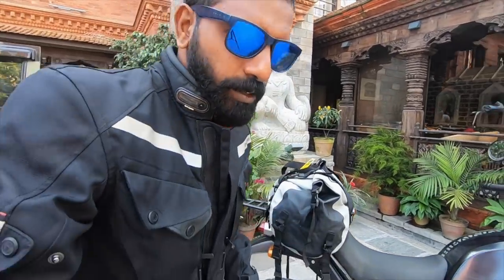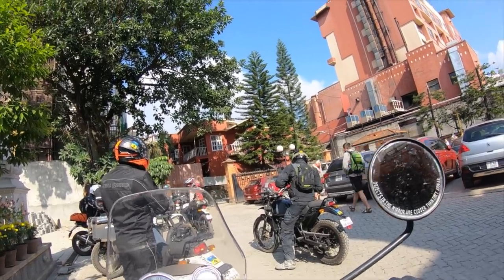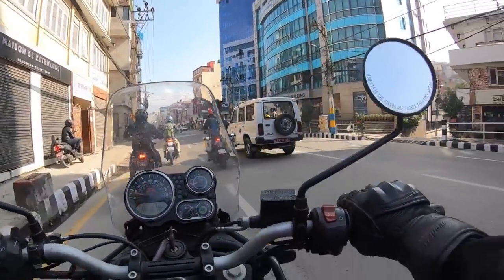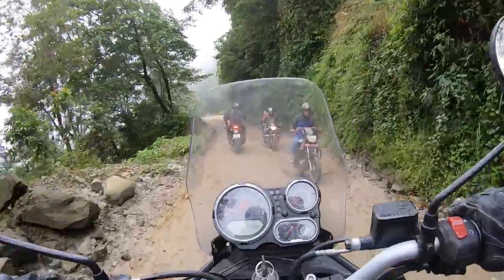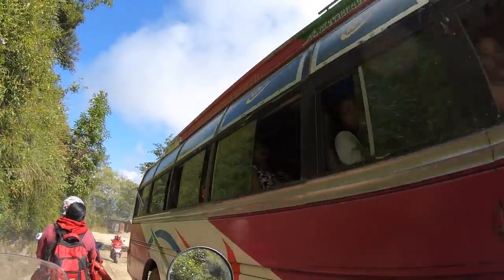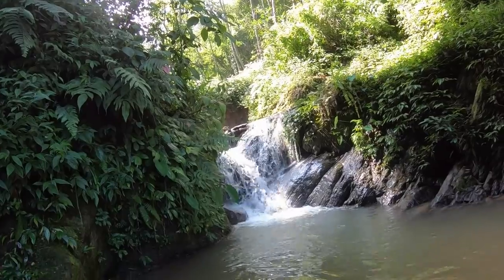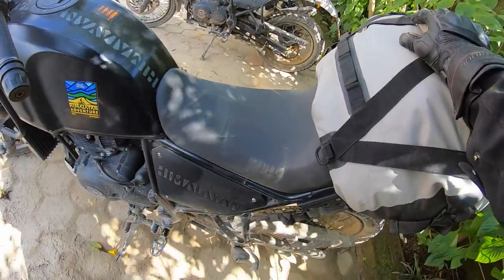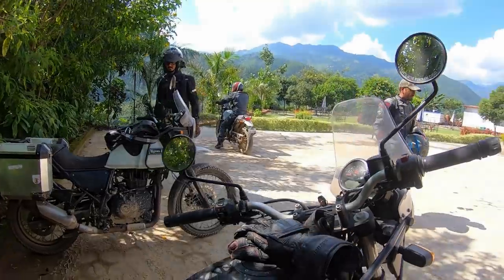No ROAD, No Problem | Ride to Tibet - Ep. 1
In October 2019, we gathered in Kathmandu, Nepal to begin an ambitious expedition - to ride our Royal Enfield motorcycles from Kathmandu (in Nepal) to the North Everest Base Camp at Rongbuk (Tibet). In this series of videos I share the story of an adventure travel expedition that could well be a bucket-list dream for most motorcyclists and travellers.

In this episode, we start from the first day of the trip - when we left from Kathmandu. We all picked up our Himalayan motorcycles at Kathmandu, courtesy Royal Enfield, and set off to explore a part of the Himalayas that very few motorcycle travellers have visited before. Watch the whole series to see how things unfolded on this adventure.

Cameras and Editing

Action Camera
360 Camera
DSLR Camera
DSLR Prime Lense
DSLR Wide Lense
Editing Laptop
Mobile Phone

Audio:
Helmet Lav Mic
Rode Adapter
GoPro Adapter
DSLR Mic
GoPro Mic
Audio Recorder

Action Camera Accessories

GoPro Extra batteries and Charger
GoPro Mounts
Additional GoPro Accessories
360 Camera Accessories

Other Accessories:

Primary Tripod
Small Tripod
Studio Light 1
Laptop Shield